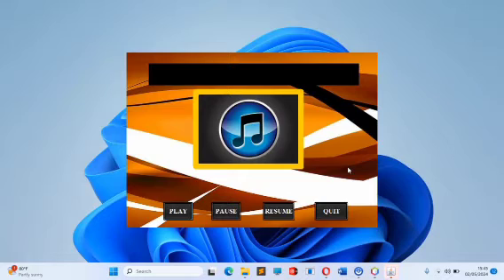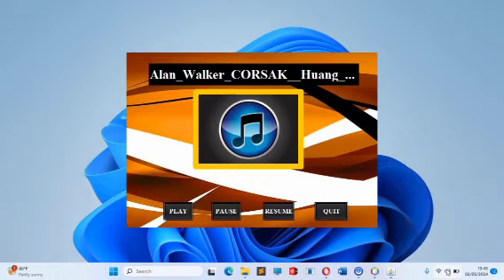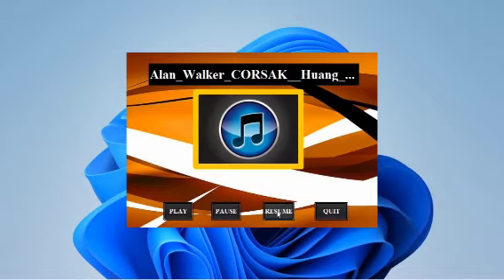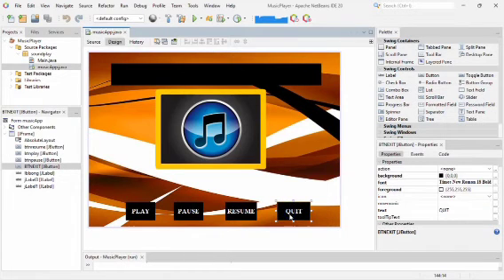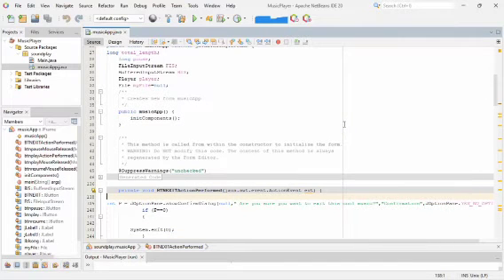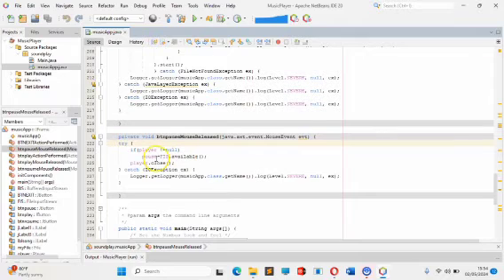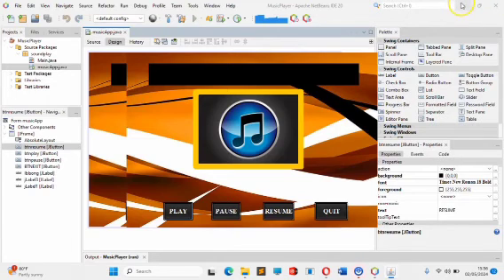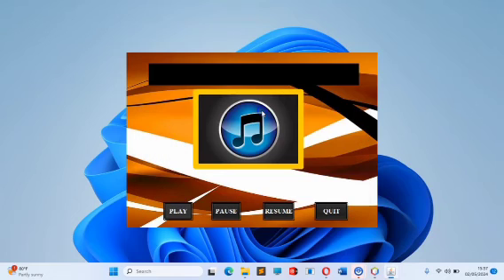Music play app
designing a music playlist app that uses APIs to fetch and play music from diverse sources